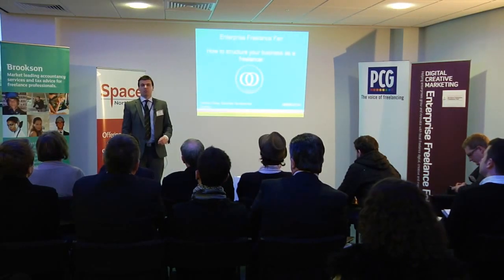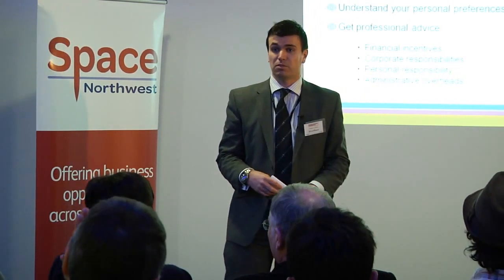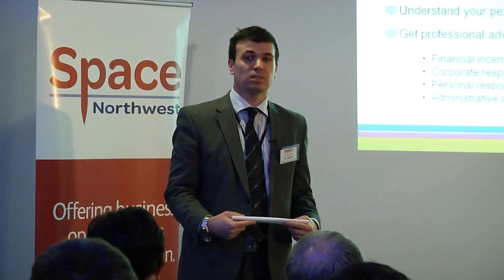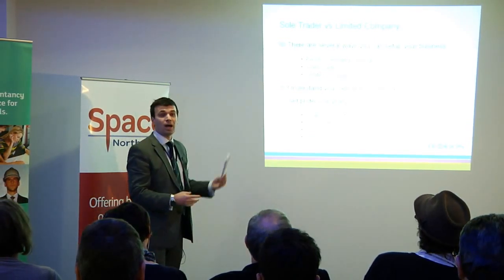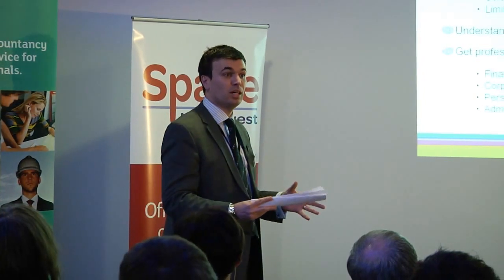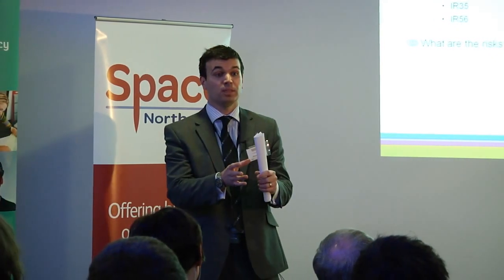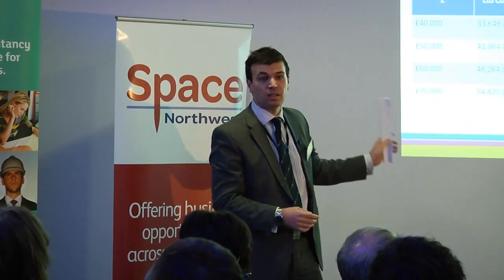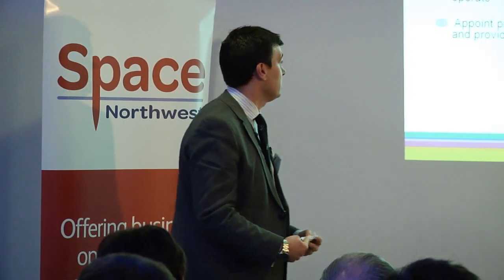Andrew Fahey - How to Structure Your Business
Andrew Fahey, Business Development Director at Brookson Ltd outlines how to structure your business as a Freelance Contractor. Including workign through Limited Company, as a Sole trader or via an Umbrella company. Andrew also discusses important legislation in IR35 and IR56.